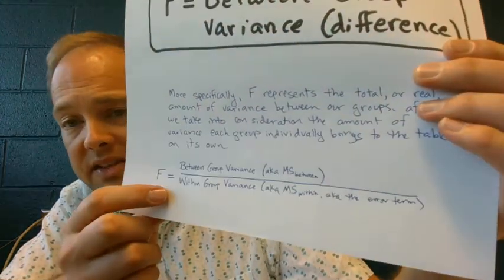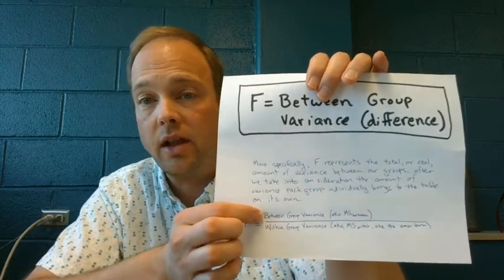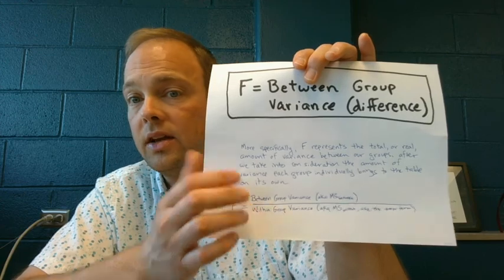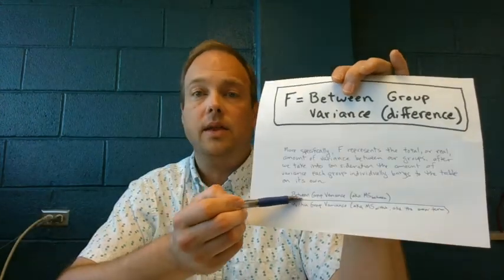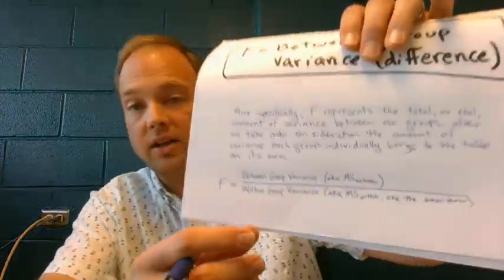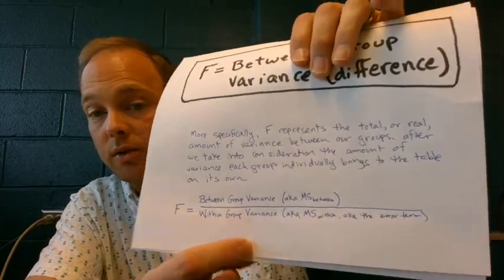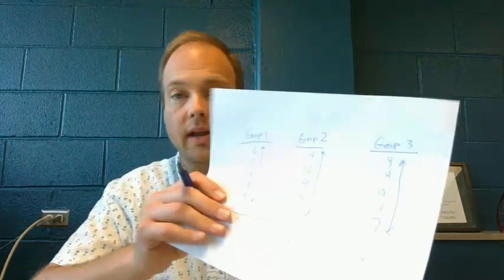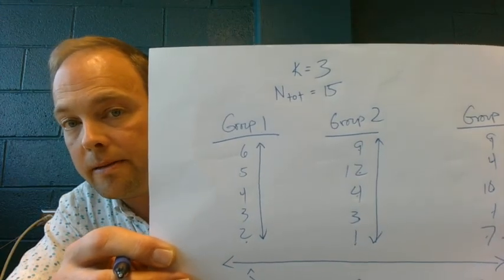part 4 more re what F as a number represents